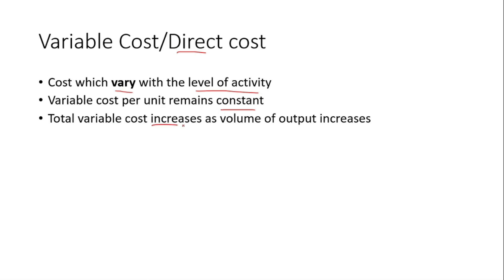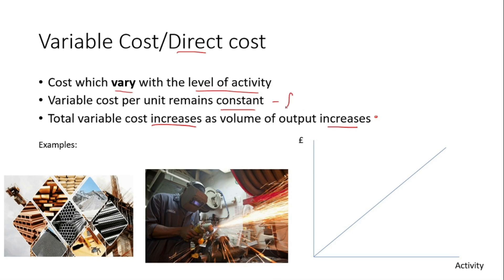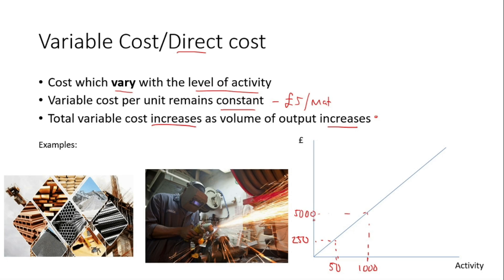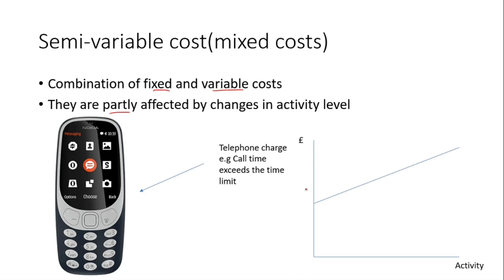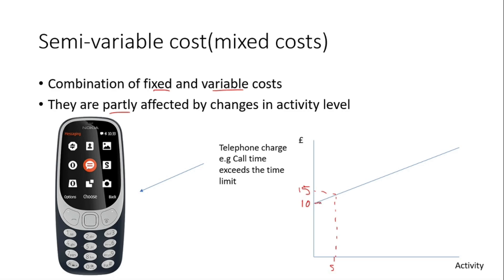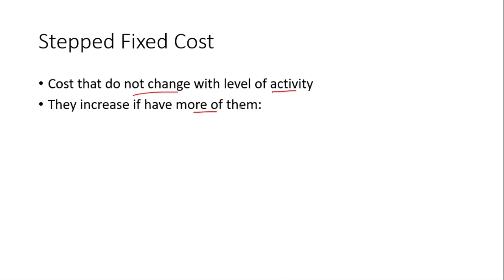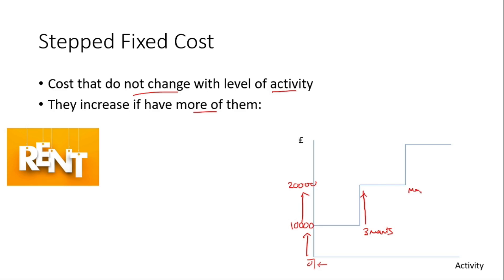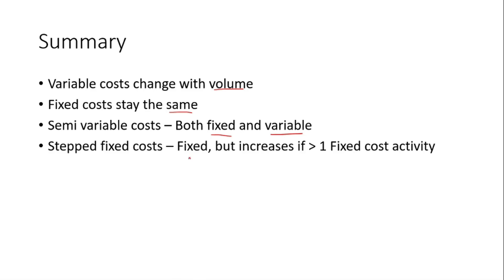Types of costs in accounting | Management Accounting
In this video, I will go over the types of costs in accounting, using examples and diagrams. Learning these types of costs will become handy when doing break-even analysis, marginal costing, absorption costing and activity based costing which I will do in the later videos.

TIMESTAMPS:
0:00 Intro
0:18 Variable Cost
1:33 Fixed Cost
2:05 Semi -Variable Cost
3:04 Stepped Fixed Cost
4:08 Summary
If anyone have any questions about the video or the videos they would like me to do, let me know down in the comment section.